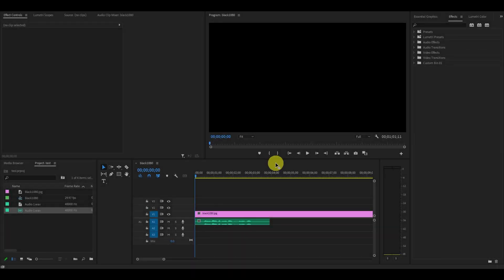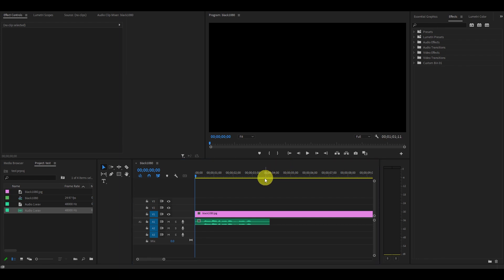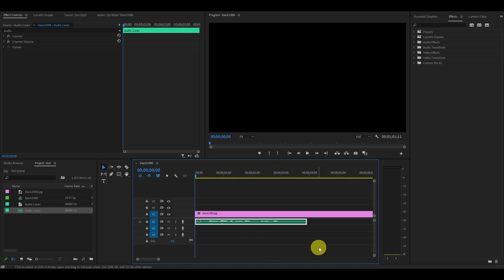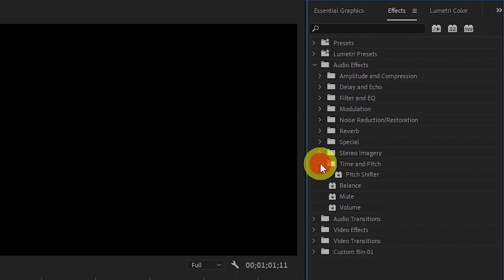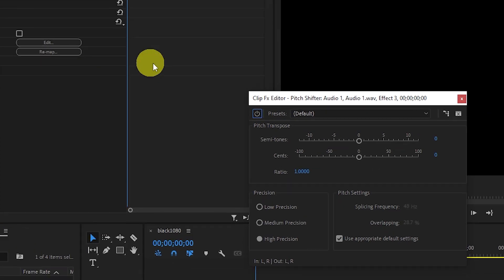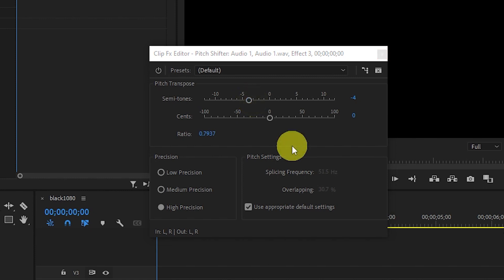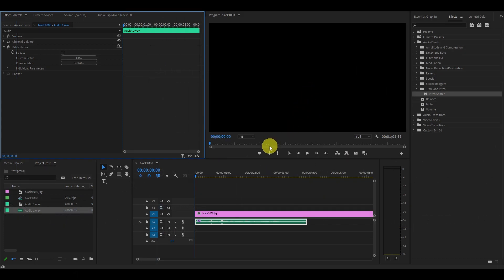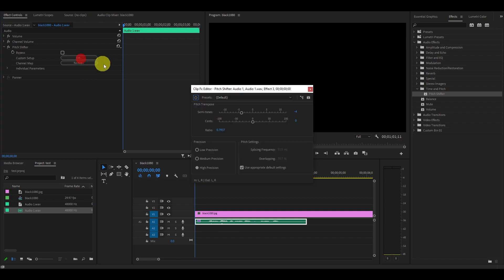How To Deepen Your Voice In Premiere Pro 2022